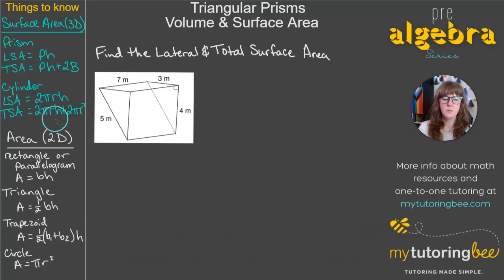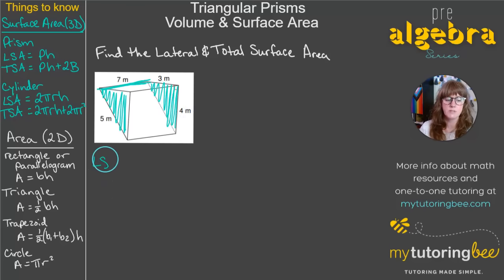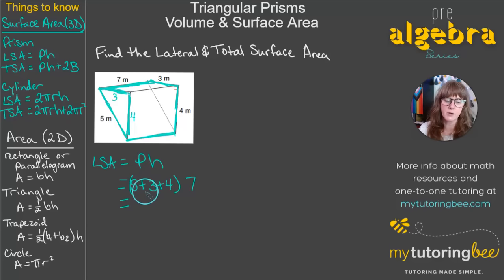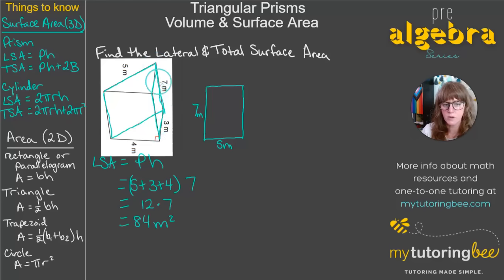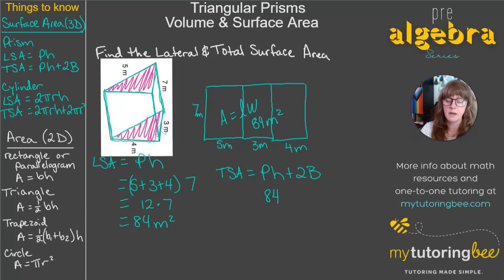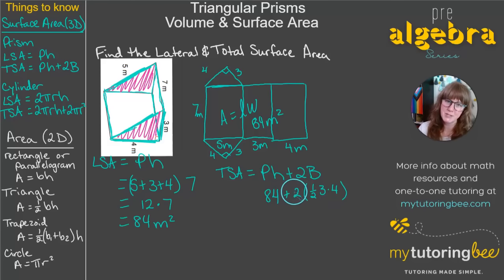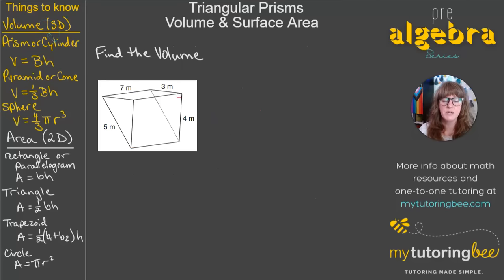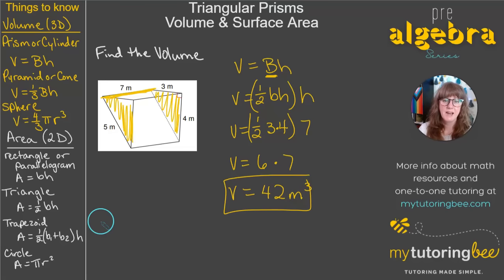Triangular Prisms Volume & Surface Area | Full Explanation with Examples using Formulas & Nets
In this video, we cover triangular prism surface area and volume! We will explain step by step how to find the surface area and voluem of triangular prisms, how to find the B=base, how that is different from b=base of the triangle, which dimensions to use as the height, and how to use nets to find lateral and total surface area. In 3D figures, such as triangular prisms, we actually need two different formulas for finding surface area and volume - for each formula we need the 2D area of the triangular base shapes, plus the 3D formulas for each surface area and volume!

This video answers ALL of these questions and more!:
🤌What counts as the base?
🤌What is lateral surface area?
🤌What is total surface area?
🤌Do I always multiply base x height
🤌Height of triangle vs. height of prism
🤌Surface area vs. volume
🤌How do I find the volume of a triangular prism?
🤌How do I find the surface area of a triangular prism?
🤌How do I use nets to find the surface area?

🎬Spheres - COMING SOON

Chapters:
0:00 Intro
0:35 Lateral Surface Area Triangular Prism
5:45 Lateral Surface Area Net
7:44 Total Surface Area Triangular Prism
8:38 Total Surface Area Net
10:30 Total Surface Area - no formula
12:21 Volume Triangular Prism

💥Measuring Angles and Drawing Angles with a Protractor Game plus Boom Cards